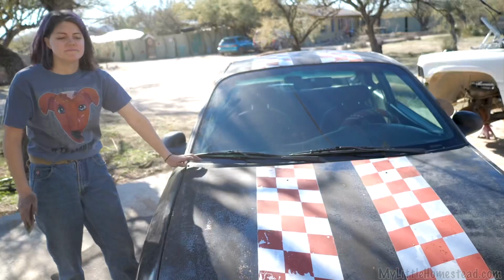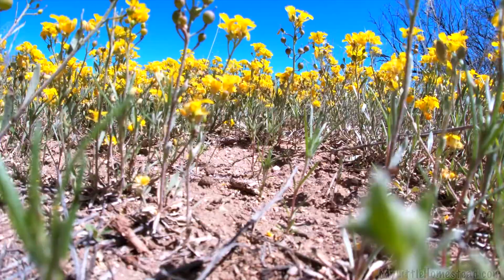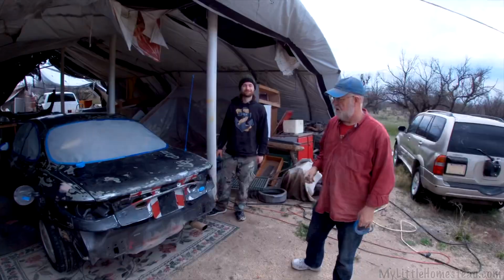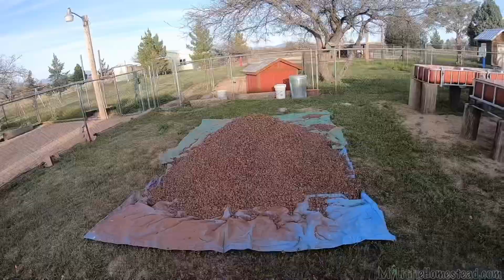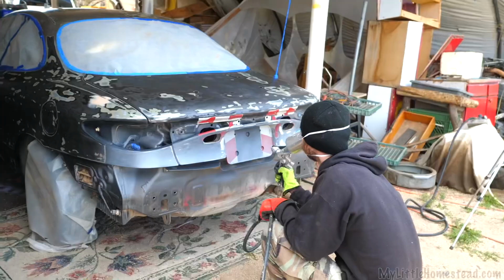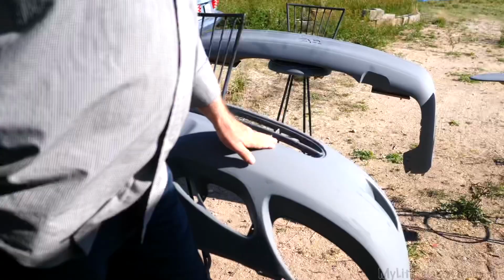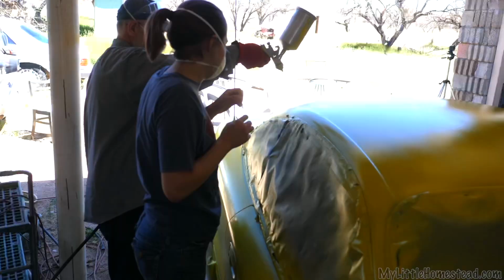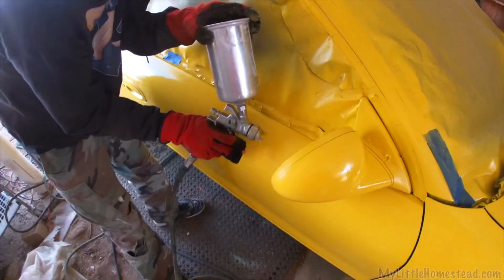Painting Shae's Car, Lava Rock & Bell Siphon for Aquaponic System | Weekly Peek Ep228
Shae gets her car painted and Garen & Ellie haul in some lava rocks for their aquaponic system. Have a great week and stay safe :)

Options if you'd like to Contribute to MyLittleHomestead:
Shae’s House Warming wish list

                               304 S. Jones Blvd #3933

Free Use Music:
Earle_s_Bar_Room_Rocker_by_Midnight North
Fantasyland_by_Quincas Moreira
Sand_Castle_by_Quincas Moreira
Starry_Eyed_Romance_by_Biz Baz Studio
The_DeLong_Incident_ Craig MacArthur
Bro_Time_by_Nat Keefe & BeatMower
A_New_Orleans_Crawfish_Boil_by_Unicorn Heads
Reverie_by_Endless Love
Cheerleader_by_Quincas Moreira
Ponies_and_Balloons_by_The Green Orbs
Lazy_River_Rag_by_Dan Lebowitz
Birds_in_Flight_by_Dan Lebowitz
Scratch_the_Itch_by_Quincas Moreira
Valerie_Plain_by_Valerie Plain
Sixteen_Twenty_Five_by_Text Me Records : Grandbankss
Trapper_Keeper_by_Diamond Ortiz
Beach_House_by_Text Me Records : Bobby Renz
Morning_by_Text Me Records : Hii.de
Welcome_by_Anno Domini Beats
Stand_by_Anno Domini Beats
Still_Standing_by_Anno Domini Beats
Sneaky Business by Biz Baz Studio